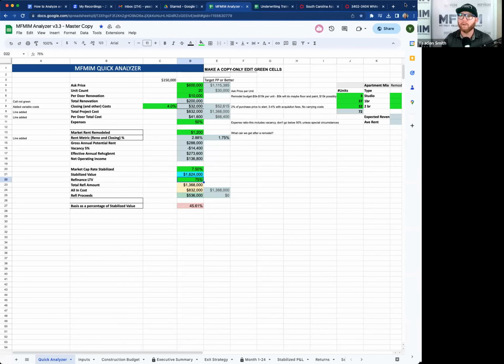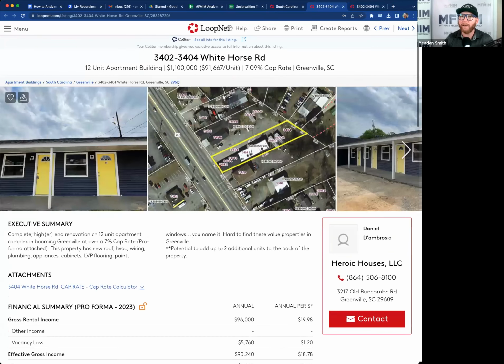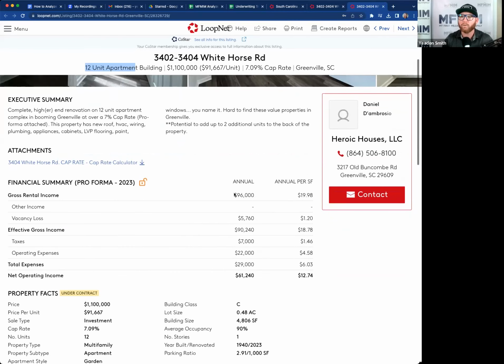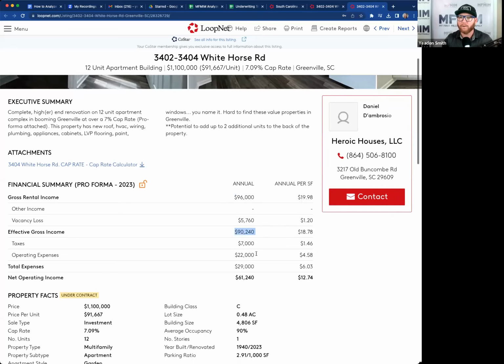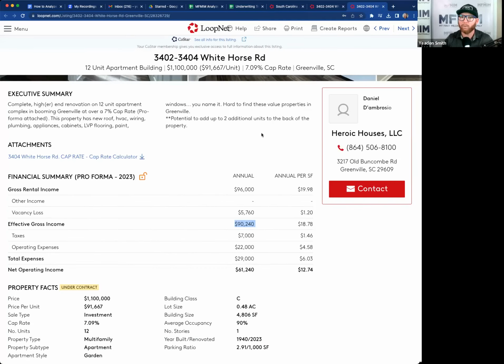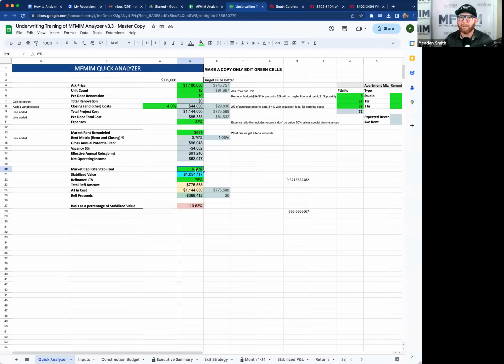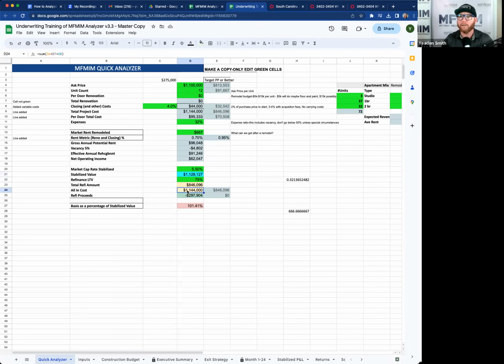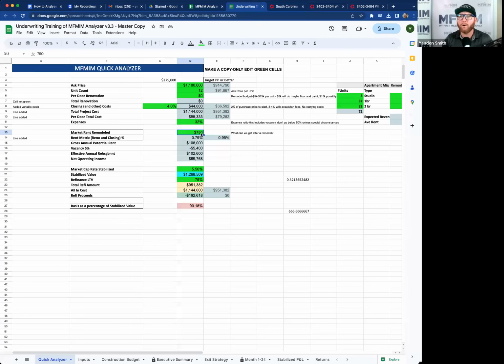05 Quick Analyzer Walk Through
Alright, let's get down into some nitty gritty of what goes where in the analyzer. And how we can start analyzing properties, share my screen. Here we are with tab one, the quick analyzer in the my first million and multifamily analyzer. First thing you want to do with this is make a copy because you will not be able to edit the master copy.

So make a copy, which you've already done. Here's my copy right here. I've just named it Underwriting Training. So what I've done, found something on LoopNet. We're looking in South Carolina, Multifamily, Irrelevant of Size, Irrelevant of Price. And I just found this one right here. This is in Greenville, South Carolina.

Let's see what the numbers look like on that. So here we are. Now, nice thing is there's no pressure because this property is already under contract. We're just going to use this as an example of how to analyze stuff. So first thing we have is the purchase price 1. 1 million. So we're going to plug that into this ask price 1.

1 million. We know that there are 12 units. We plug that in over here, 12 units. Let's see renovations. Let's see what kind of condition it's in. Okay, these pictures, it's in really great shape. Looks like it's been newly renovated. So let's get back, let's get out of the photos. As I read in the summary.

Complete higher end renovation. So it's a renovation and see, look, they're, they're saying they're selling it at over a seven cap pro forma, but we'll see, we'll see what our stuff says. So right now we have gross rental income of 96, 000. So let's see, I'm going to do some math 96, 000,

96, 000 divided by 12 divided by 12. So we got 12 units and 12 months. So the average rent right here, 666. So we'll just round that up. 667. That's what it's making right now.

Expenses. Let's see what they have for expenses. All right. Effective gross income. Oh, after vacancies, 90, 000. So they have taxes at 7, 000. Operating expenses as one giant lump sum of 22, 000. Let's plug these numbers in. We'll have to do some math. Go back to underwriting. Let's see. Vacancy is good there. Our expenses.

There we go. So expenses were 29, 000. Now we need the expenses as a percentage of the actual income. So what we're going to do, we're going to divide 29, 000 by the effective gross income to see what the expense ratio is that they're using. So I have 29, 000 divided by Let's go back and get the number. 90, 240.

90, 240. And I have to make it a formula. Equals, sum, put my parentheses on there, and Shazam. All right. So as a percentage, that's 32%. 32% is what they are having as the expenses. That's the current rent. Let's see. Let's see if the NOI right here, 62, 000. Let's see how that stacks up with over here. Pretty close.

61, 247, 240 is what they say the NOI is. And that's what our calculator is pretty close. Market cap rate stabilized. Now, at a six cap, remember how Jennings was explaining what the cap rate works. In Greenville, Greenville is... Pretty high population. Population is growing. Jobs are there. So the cap rate is going to be relatively low.

6% cap rate is probably accurate. We might have a 5. 5% cap rate on this property, even in this market. So you can see, with these numbers, The stabilized value is not really any different from the market value. And if we take our all in costs, which are purchase, closing costs altogether, we are going to be in for 101% on this property.

So out the gate based on where the property is right now, we would be overpaying for this property. We don't have a way to make money. Unless there's a way that we can increase the market rent. Or get it at a lower price. Just for fun, let's see what happens if we could get 750 for rent. Okay, as you can see, huge swing in market value.

We've gone from 667 in rent to 750 in rent. So, not even a 75 rent bump gets us another 100, 000 in market value. You need to talk.

Alright, so this is how we work with the quick analyzer. So this property, 1. 1, 12 units, 32% expense ratio. At 750, there's the potential that we could make money. We're not going to be able to refinance it, but we could sell it and make 140, 000, potentially.